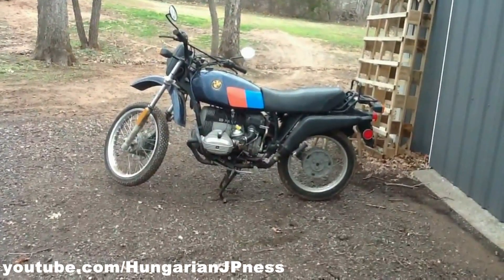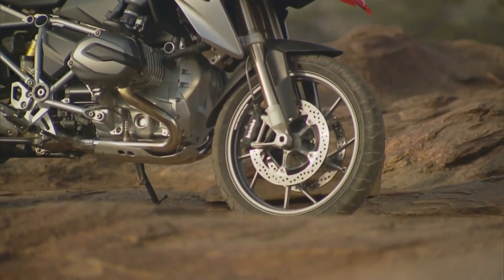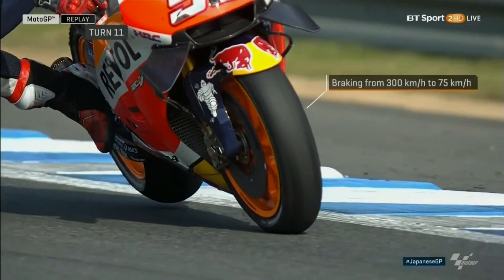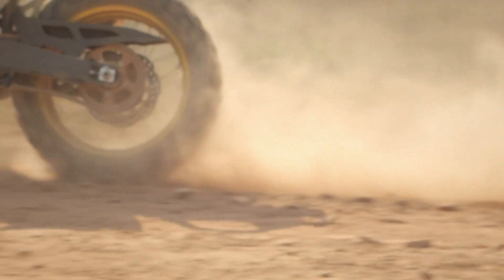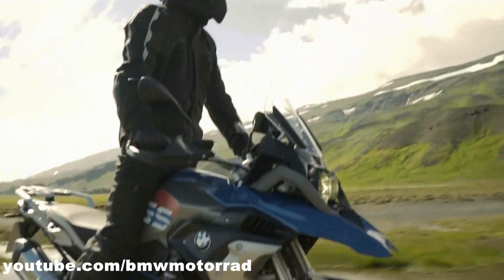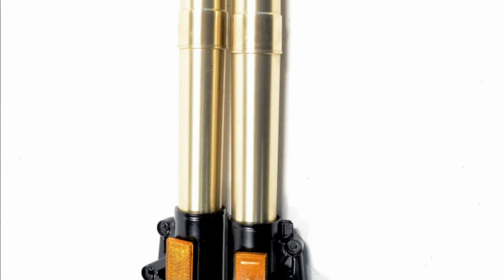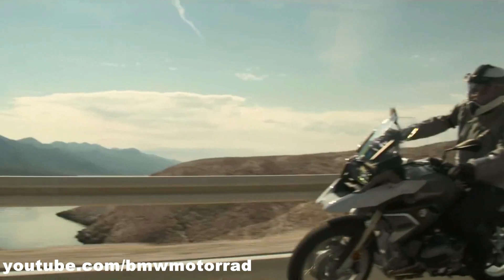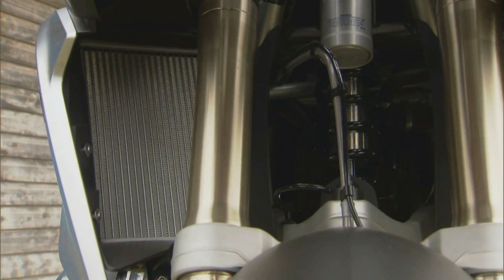Working of The Telelever Suspension In BMW R1200GS.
BMW R1200GS is one the best if not the best adventure motorcycle on sale today. The bike has some traits which helps it standout from the crowd. In this video we will discuss about one such trait the telelever suspension system.

- 01:13 - 01:46